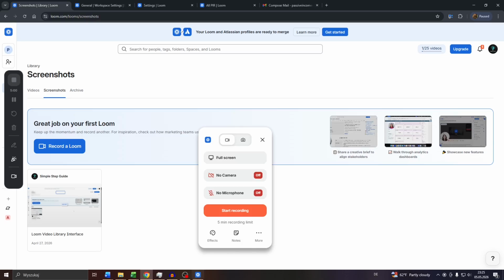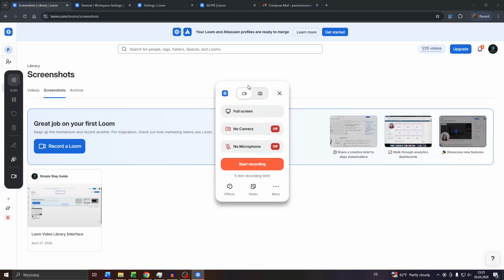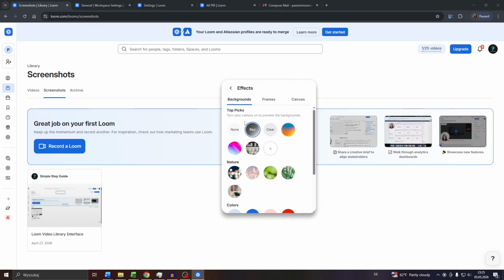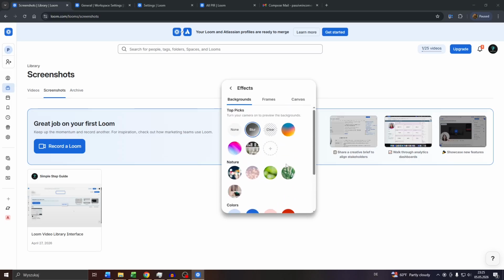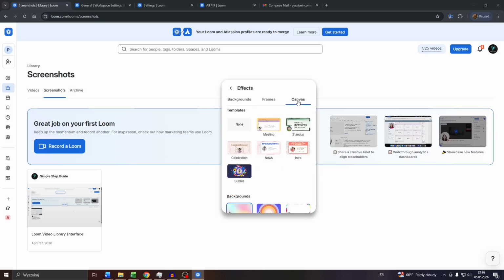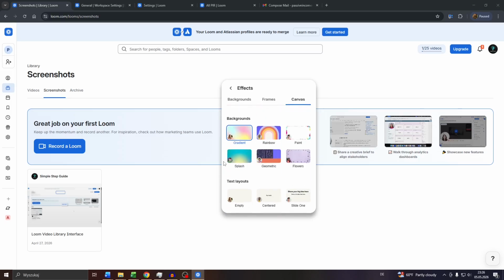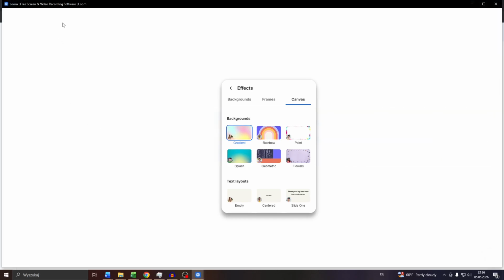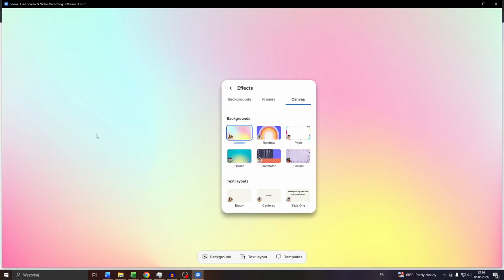How to Set Screen Background in Loom Recording | Use Custom Background in Loom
Learn how to set a screen background in a Loom recording using a custom background. This helps you personalize your recordings and improve visual clarity.

If you're learning about using the Loom video conferencing app on PC and laptop, also check out how to turn off the system audio on Loop